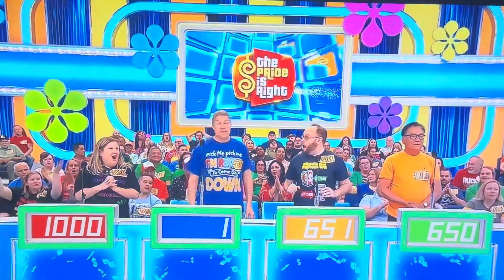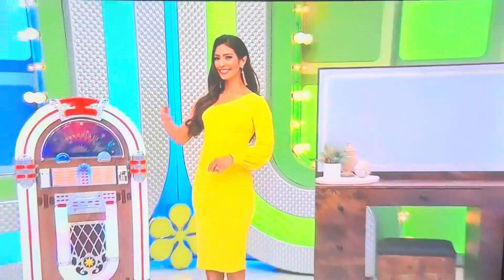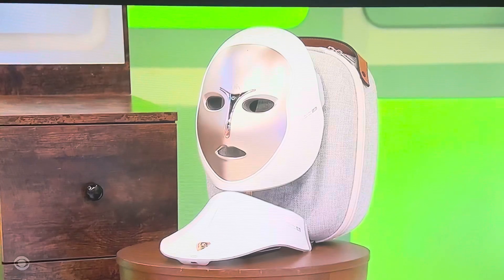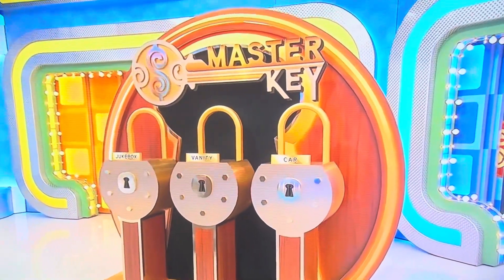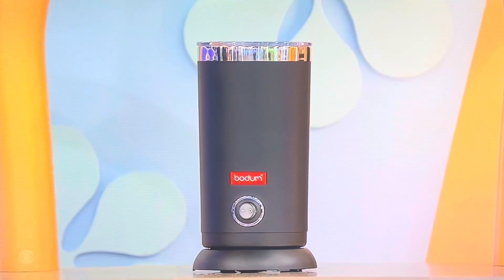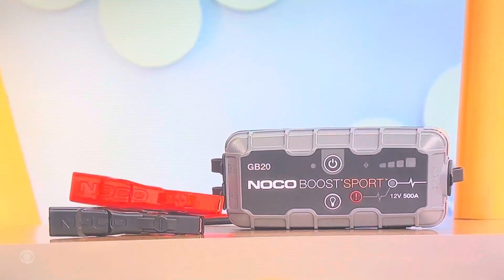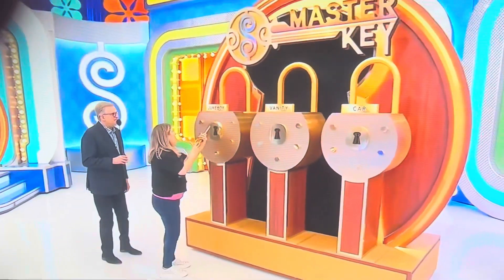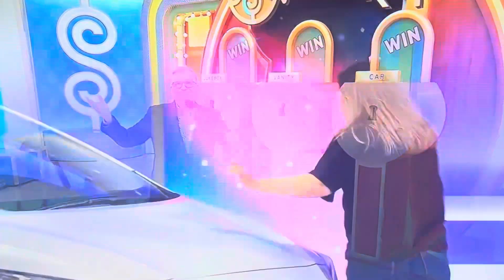Price is Right - Master Key - 6/3/2024